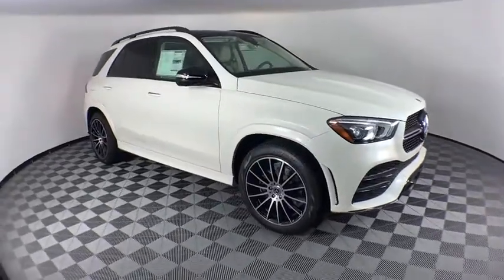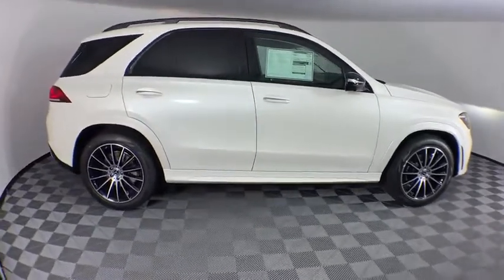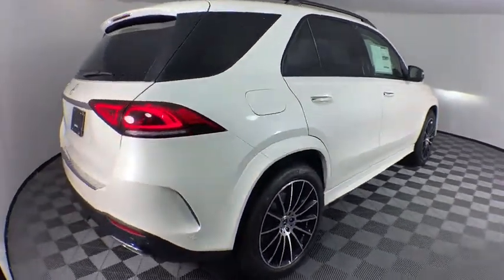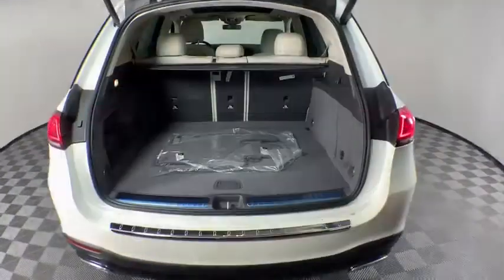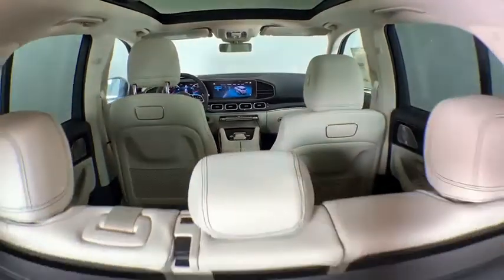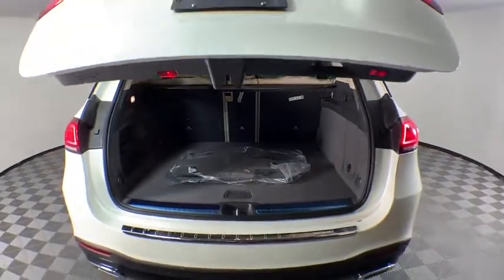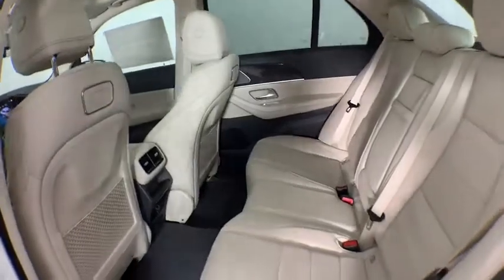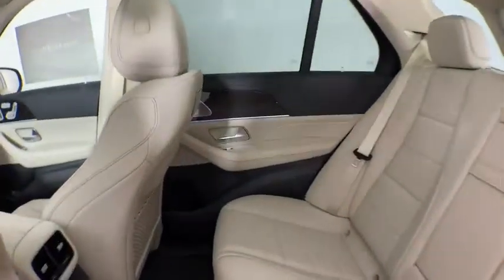2020 Mercedes-Benz GLE New and preowned Mercedes-Benz, Atlanta, Buckhead, certified preowned 203663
designo Diamond White Bright New 2020 Mercedes-Benz GLE available in Atlanta, Georgia at Mercedes of Buckhead.
2020 Mercedes-Benz GLE GLE 350 - Stock#: 203663 - VIN#: 4JGFB4JB8LA118044

Recent Arrival! Mercedes-Benz of Buckhead is pleased to offer you this impressive 2020 Mercedes-Benz GLE, generously equipped and finished in beautiful Diamond White,with Macciato/Magma. Advertised price excludes all official government fees and taxes, dealer fees and customer-selected options. Please inquire about our Star Elite and Loyalty Rewards Programs. You may also be eligible for additional incentives and/or discounts, so please contact your Mercedes-Benz of Buckhead Sales Professional for more information.br2020 Mercedes-Benz GLE GLE 350 Diamond Whitebrbrbr19/26 City/Highway MPGbrbrAs a family-owned enterprise, Mercedes-Benz of Buckhead prides itself in offering you exceptional customer service.Our Mercedes-Benz Certified sales staff's goal is to treat you to the most enjoyable, efficient and transparent purchase experience, enhanced by our convenient Buckhead location and extensive selection of weather-protected, new and pre-owned Every new Mercedes-Benz comes with the peace of mind associated with 24/7 Roadside Assistance throughout its warranty period, the industry's highest consumer confidence ratings, and the quality, comfort, and safety you expect from the world's first car manufacturer.
Axle Ratio: 3.69,Heated Power Front Seats w/Driver Memory,MB-Tex Leatherette Seat Trim,Radio: MBUX Multimedia System,Navigation Services,Smartphone Integration,Apple CarPlay,Android Auto,Aerial for GPS,eCall Emergency System,MBUX Voice Control,MB Navigation,Live Traffic,Navigation Updates for 3 Years,HD Radio,Wide Screen Media Display,Heated Front Bucket Seats,4-Way Lumbar Support,Speed control,Speed-sensing steering,Split folding rear seat,Steering wheel memory,Steering wheel mounted audio controls,Telescoping steering wheel,Tilt steering wheel,Traction control,Trip computer,Turn signal indicator mirrors,Weather band radio,Auto-dimming Rear-View mirror,8 Speakers,Speed-Sensitive Wipers,Compass,Exterior Parking Camera Rear,Blind spot sensor: Blind Spot Assist warning,Emergency communication system: eCall Emergency System,Premium audio system: MBUX,Navigation system: MBUX,4-Wheel Disc Brakes,Air Conditioning,Electronic Stability Control,Front Bucket Seats,Front Center Armrest,Power Liftgate,Spoiler,Tachometer,ABS brakes,AM/FM radio,Adjustable head restraints: driver and passenger, rear w/tilt,Alloy wheels,Anti-whiplash front head restraints,Auto tilt-away steering wheel,Auto-dimming door mirrors,Automatic temperature control,Brake assist,Bumpers: body-color,DVD-Audio,Delay-off headlights,Driver door bin,Driver vanity mirror,Dual front impact airbags,Dual front side impact airbags,Four wheel independent suspension,Front anti-roll bar,Front dual zone A/C,Front reading lights,Fully automatic headlights,Garage door transmitter: Homelink,Genuine wood console insert,Genuine wood dashboard insert,Genuine wood door panel insert,Heated door mirrors,Heated front seats,Illuminated entry,Knee airbag,Leather steering wheel,Low tire pressure warning,Memory seat,Occupant sensing airbag,Outside temperature display,Overhead airbag,Panic alarm,Passenger door bin,Passenger vanity mirror,Power adjustable front head restraints,Power door mirrors,Power driver seat,Power moonroof,Power passenger seat,Power steering,Power windows,Radio data system,Rain sensing wipers,Rear anti-roll bar,Rear fog lights,Rear reading lights,Rear seat center armrest,Rear window defroster,Rear window wiper,Remote keyless entry,Roof rack: rails only,Security system